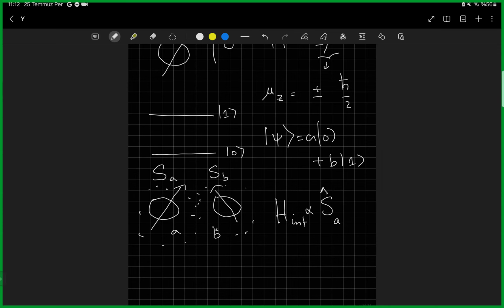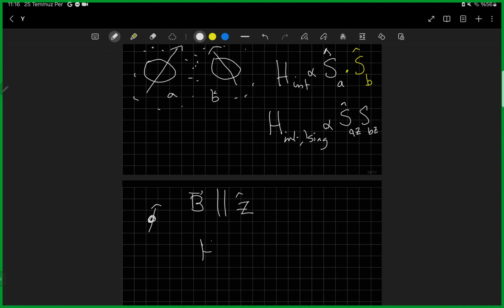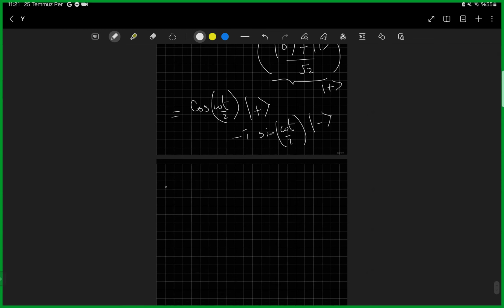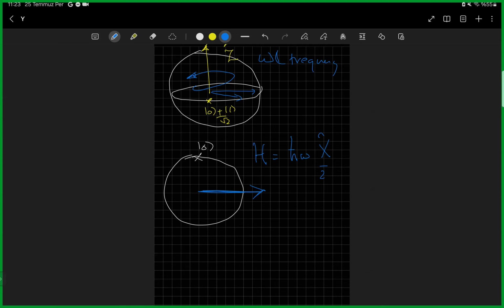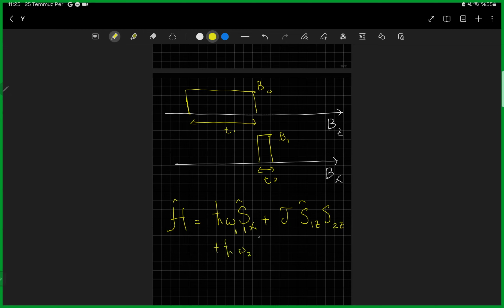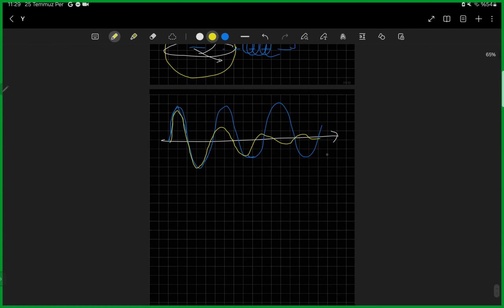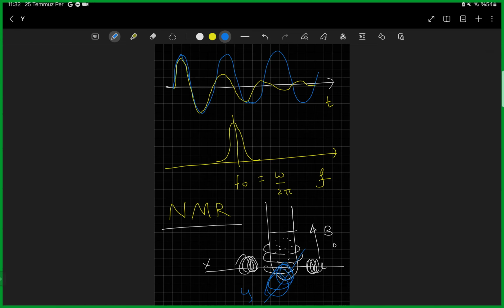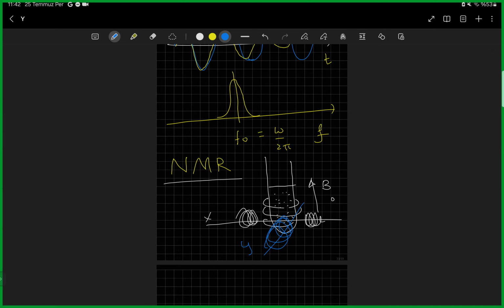Photonic Quantum Information Processing - Lecture 4 | Prof Dr Muhammad Sabieh Anwar